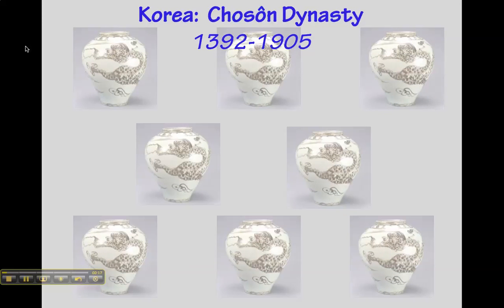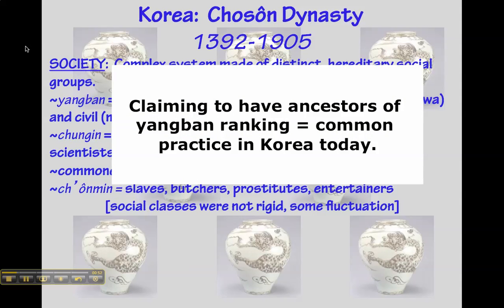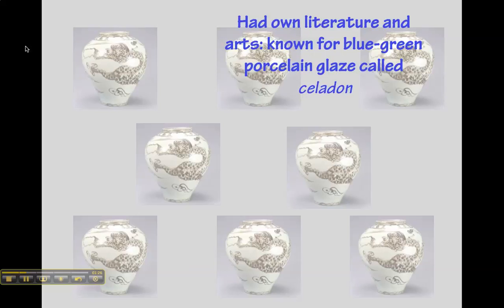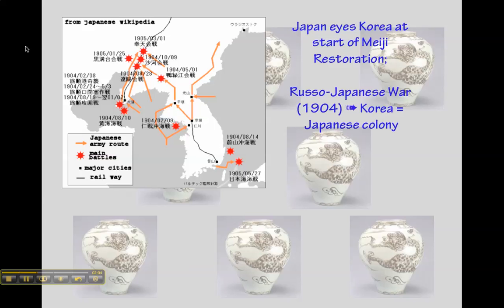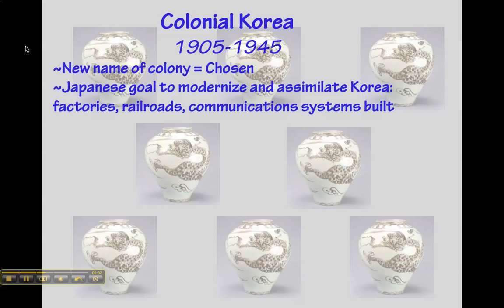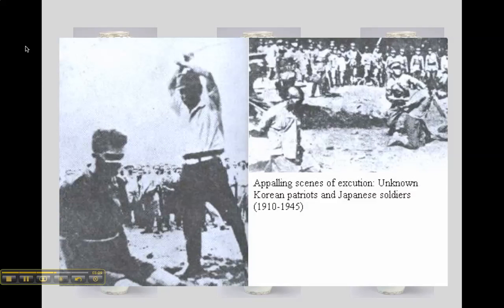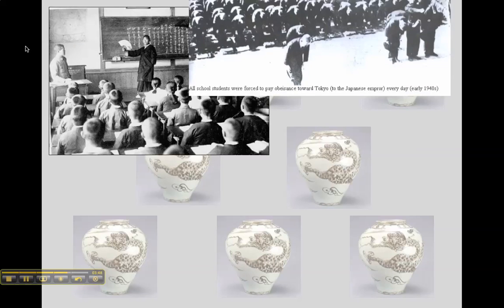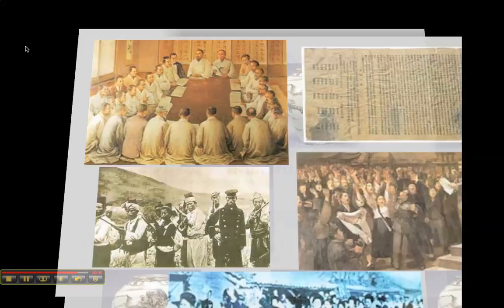Effects of Imperialism on Korea